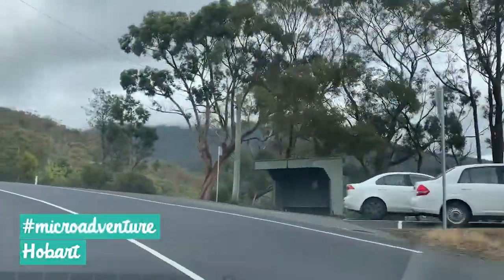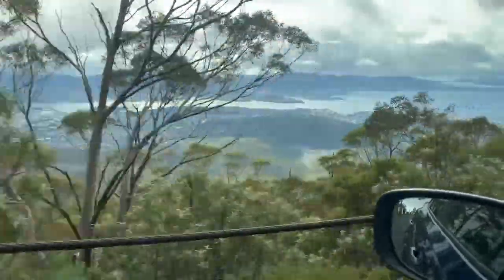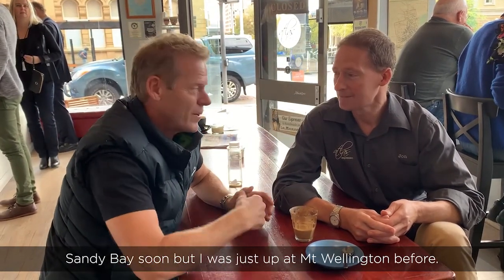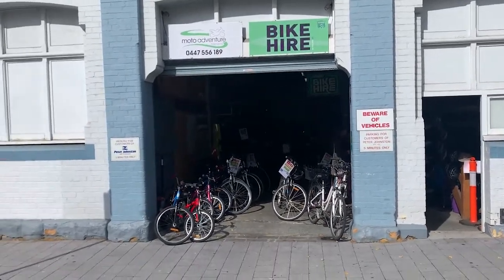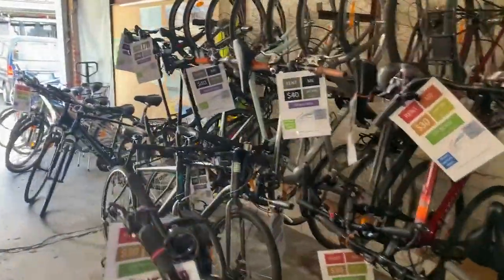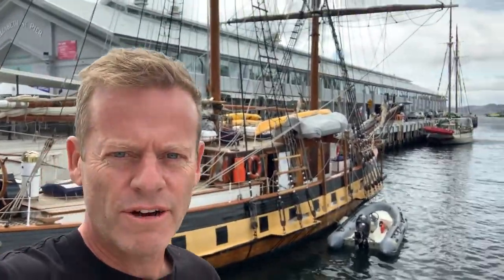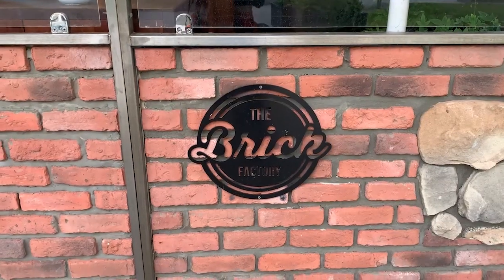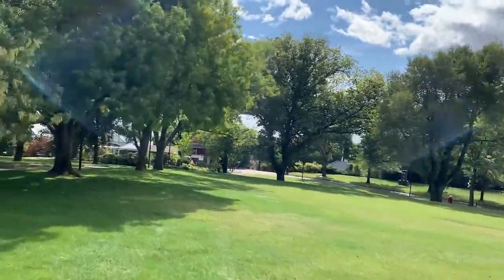HOBART BY BIKE IN 2 HOURS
Dieter was in Hobart recently meeting with tourism bodies and exploring locations for our TV series which goes into production in September this year! While there he grabbed an ebike and looked around.